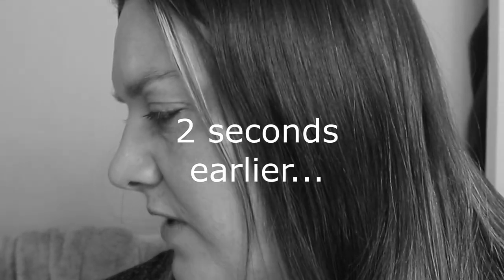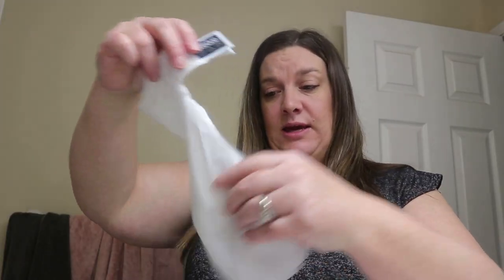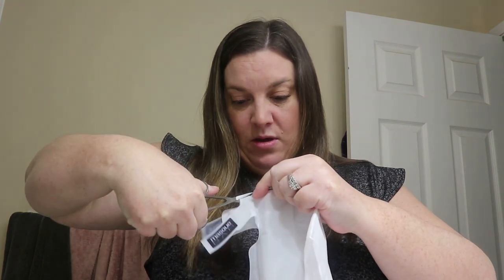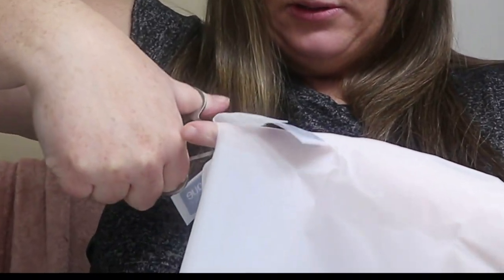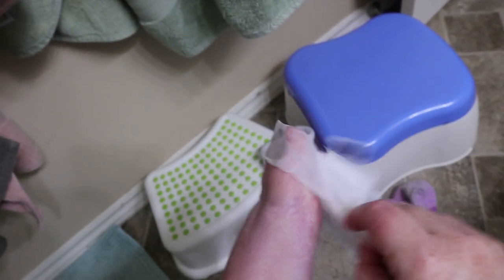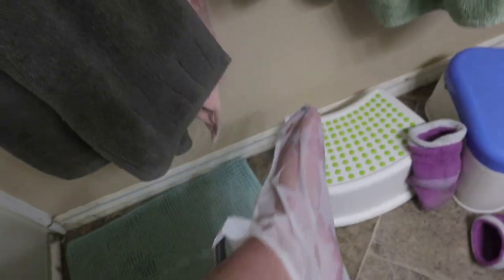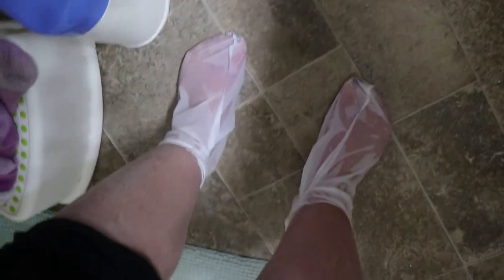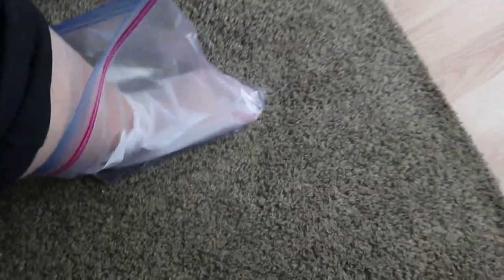I SOLD FOOT PICS and This is How I Get Camera Ready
Winter can be a tough time for foot sales!  Try to drum up business by having your foot prep routine in place so your feet are always ready to pose!

00:00 Introduction
01:10 application
03:18 waiting
04:38 rinse
05:27 conclusion